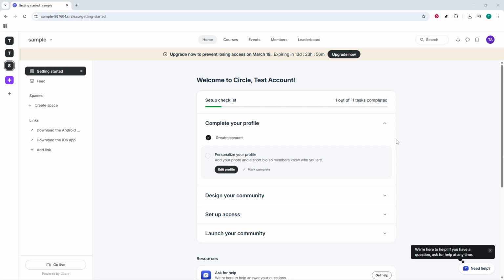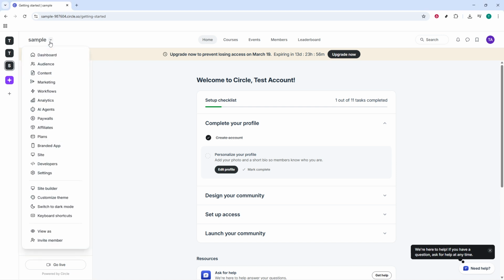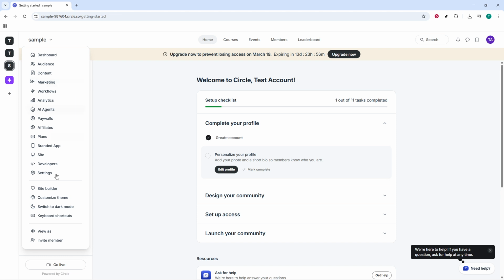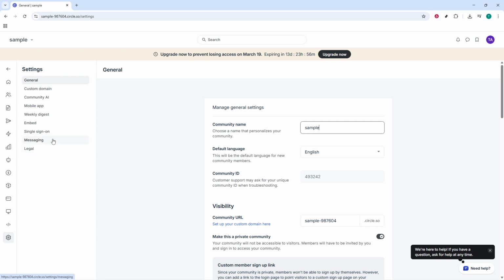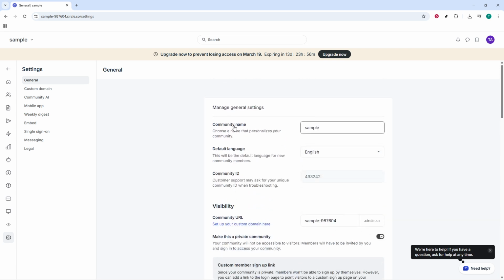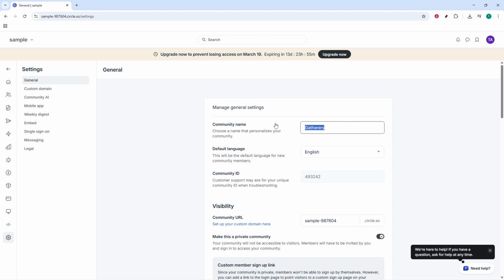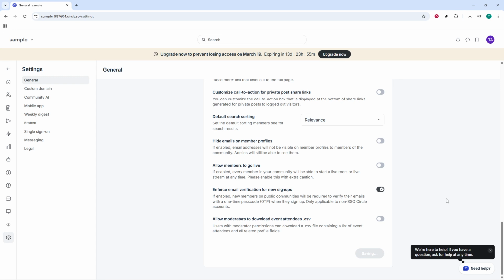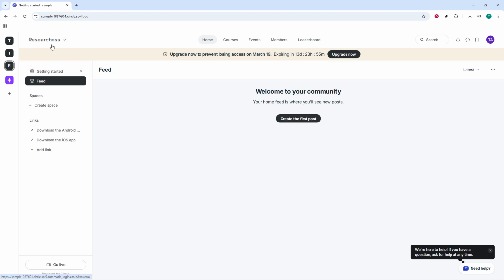How To Change Community Name In Circle.so (Step-By-Step)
Learn exactly how to update your community identity by changing your name on Circle.so. This tutorial walks you through the administrative settings to ensure your branding is consistent and professional.

In this video, you will learn:
• How to access the General Settings on Circle
• Where to locate the Community Name field
• How to save changes to update your community title
• Tips for choosing a clear and memorable community name